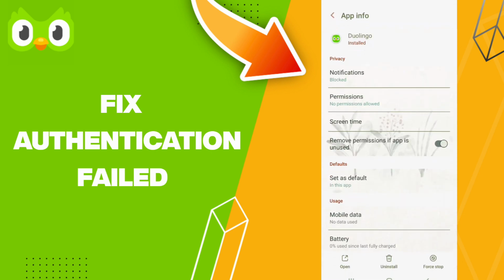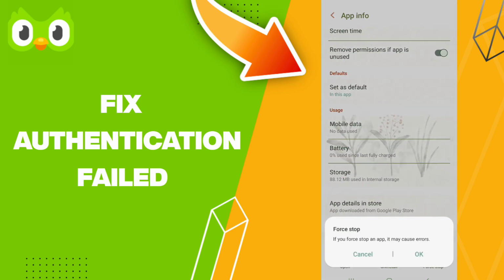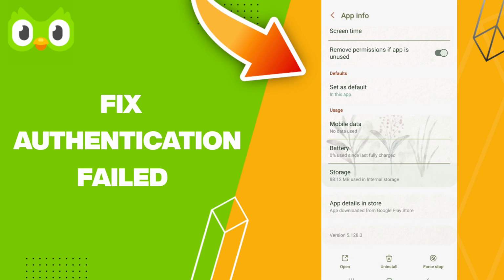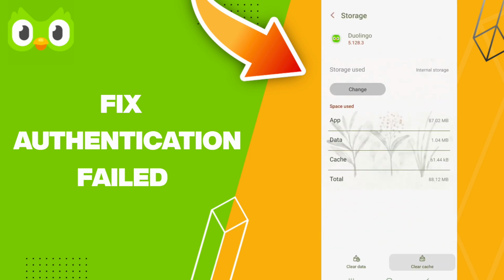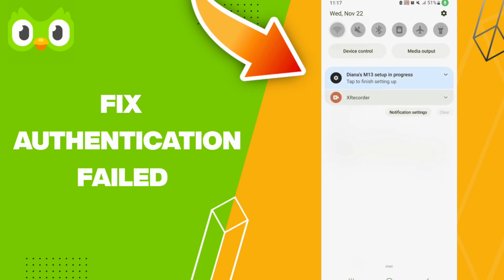How To Fix Authentication Failed On Duolingo App 2023